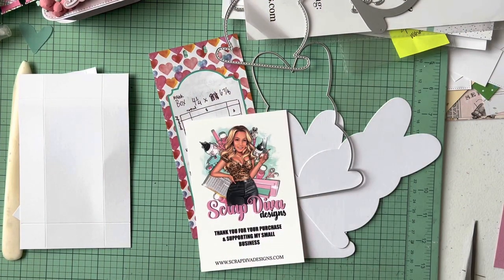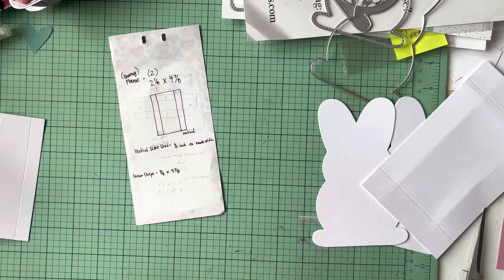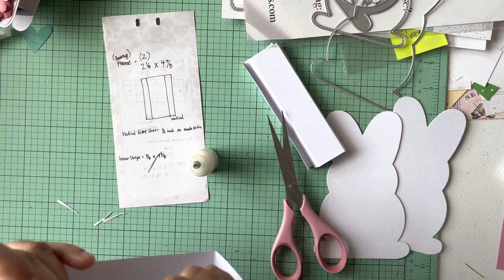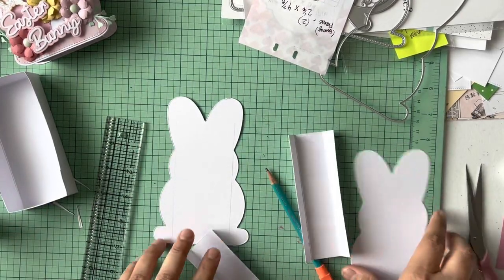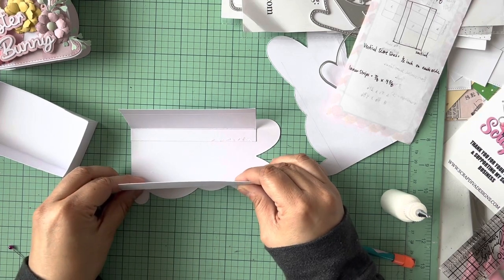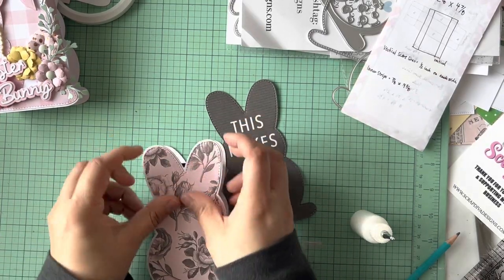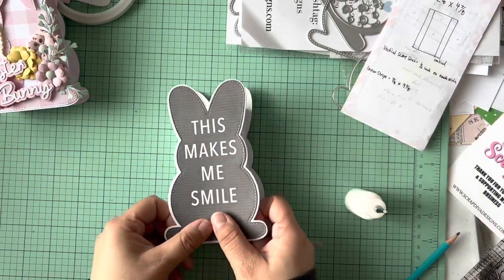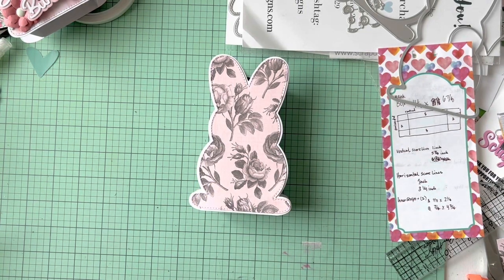Bunny Matchbox Tutorial featuring @ScrapDiva29 Dies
Bunny Matchbox

Hi!
Thanks for checking out my tutorial.
For this tutorial you will need the following supplies.

110lb cardstock (12x12 size if available)
Liquid glue
Paper trimmer
Printed paper
Dies: ScrapDiva Designs

Eyelets
Hole punch
Beads: Happy Crafter Shop

Matchbox:

Frame Pieces (2 pieces needed)
Size: 2 1/8 x 4 7/8 in
Score lines: 1/2 inch (on each side)
Inner lining size: (2 pieces needed)
7/8 x 4 5/8 in.

Box: 4 1/4 x 6 7/8 inches
*Score lines:
vertical {1 in, 5 7/8 in}
horizontal {1in, 3 1/4in}
*Inner lining size: (2 pieces each)
7/8 x 2 1/8 in
7/8 x 4 3/4 in